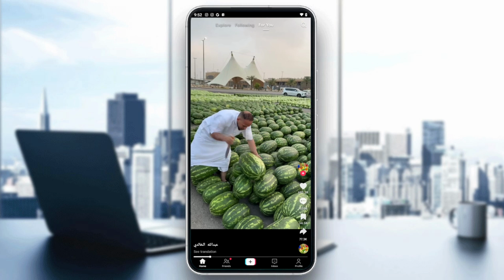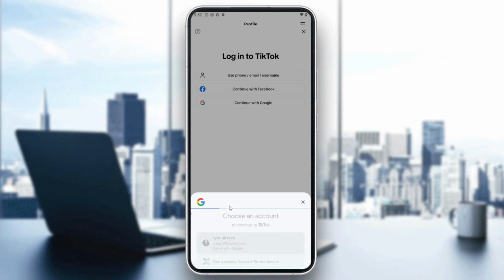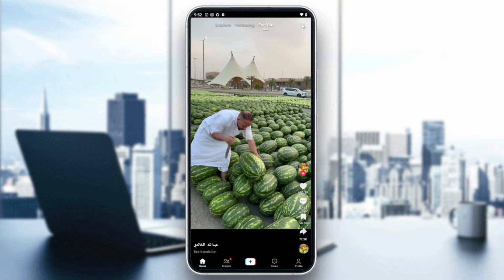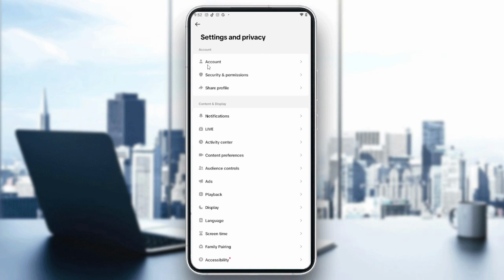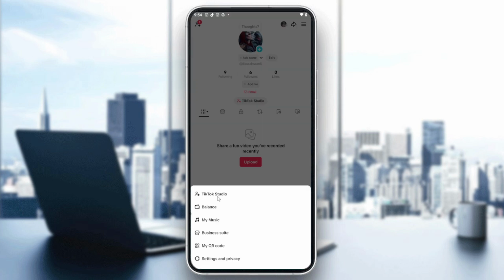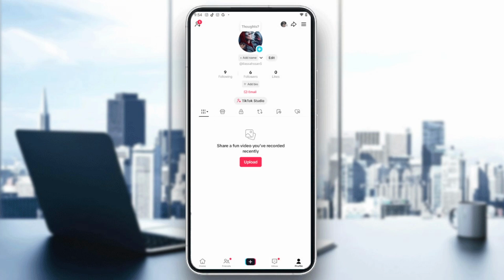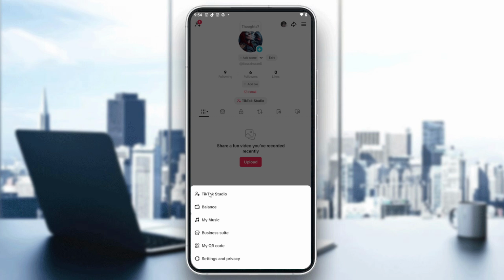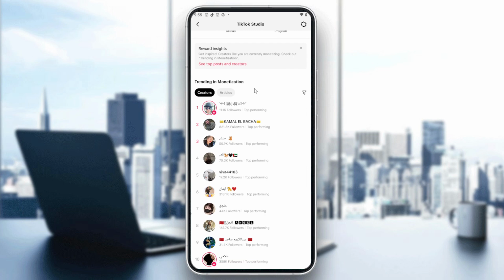How To Enable Creator Tools in TikTok Tutorial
Today we talk about enable creator tools in tiktok,tiktok creator fund,tiktok creator fund not showing up,tiktok creator fund not showing,how to fix tikok creator tools not showing